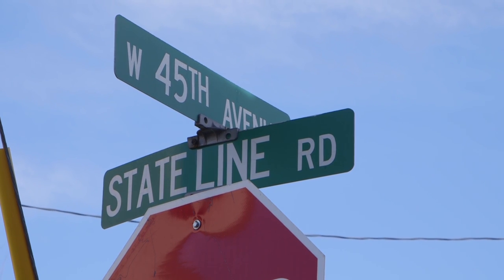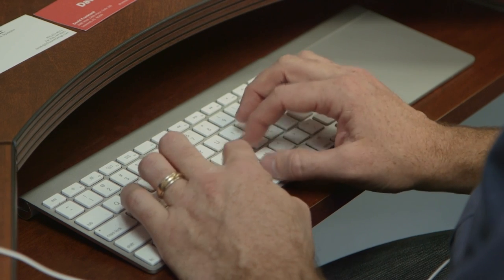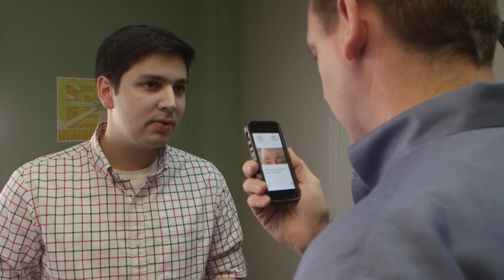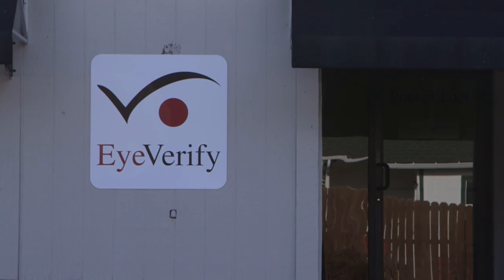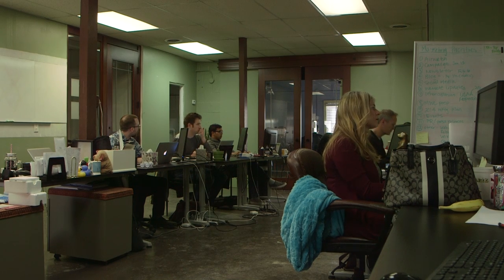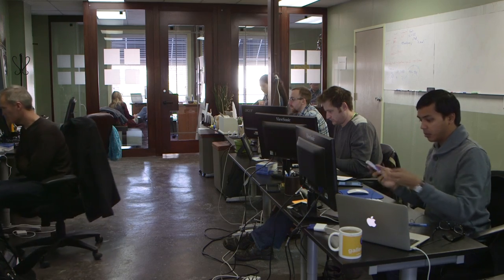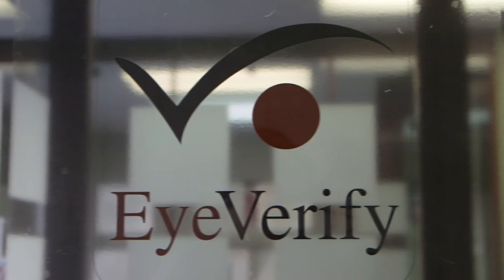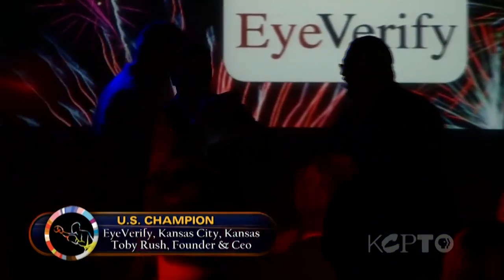Startup Snapshot: EyeVerify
Phones can be unlocked using swipes, passwords or even fingerprints, but soon users may be using their eyeprints. It seems like something from a science-fiction movie, but a Kansas City company is making it a reality. EyeVerify wants to make mobile security as simple as looking at the phone.

As a part of our Startup Snapshot series, Kyle Geary sat down with EyeVerify's CEO and founder Toby Rush to see how they are trying to change mobile security.